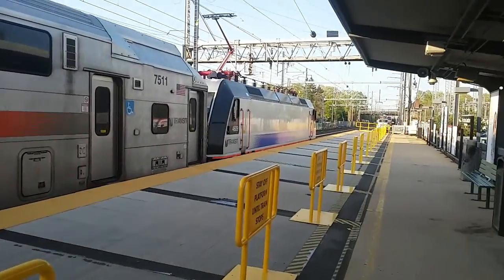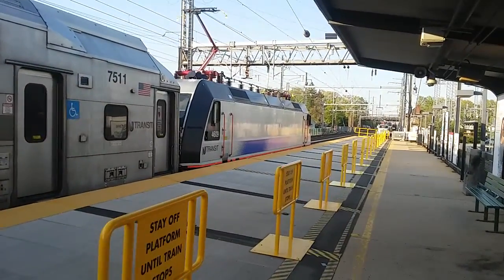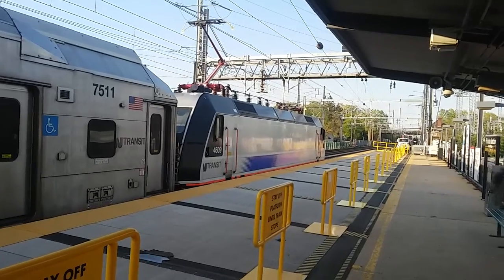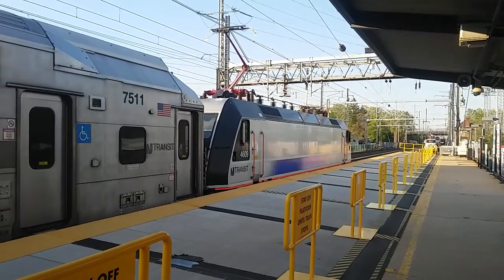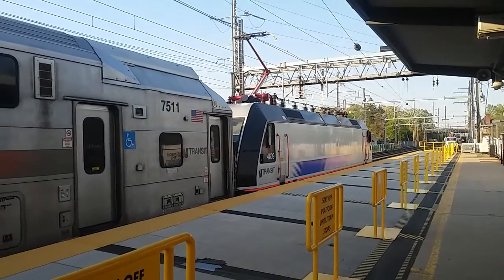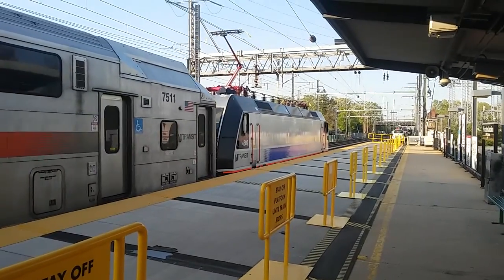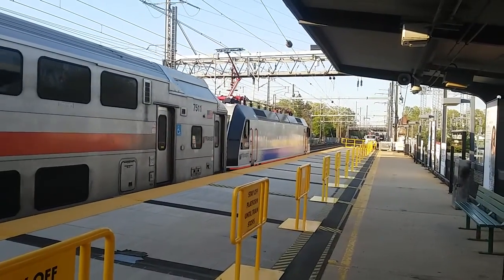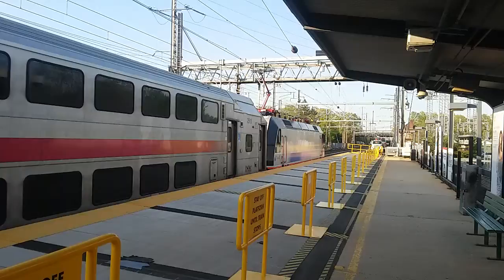NJ Transit Train 3870 Departing Princeton Junction Station With K5LA Horn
Seen here departing Princeton Junction Station is NJ Transit Train 3870 to New York led by ALP-46 4609 with some K5LA horn from the engineer due to MOW work equipment up ahead. Trailing on the rear is Cab Car 7025. After 3870 leaves New Brunswick the train will then express to Newark International Airport. Apparently some passengers were running up the stairs to the platform after the doors had closed so they missed this train. Enjoy the sight of a bi-level commuter train in HD.

Departure Time: 6:42 PM